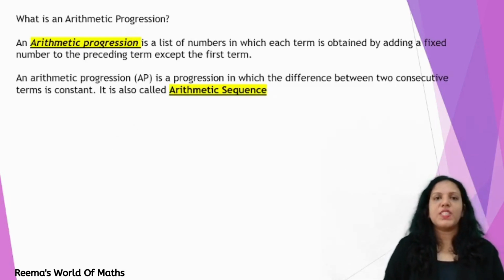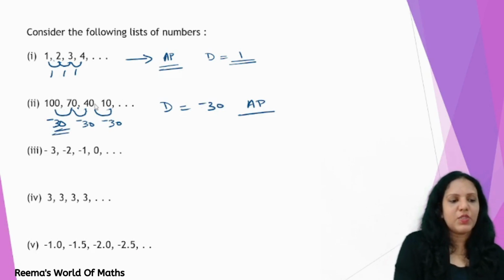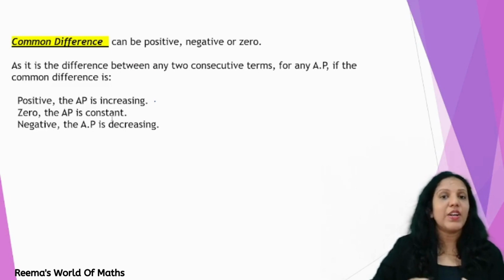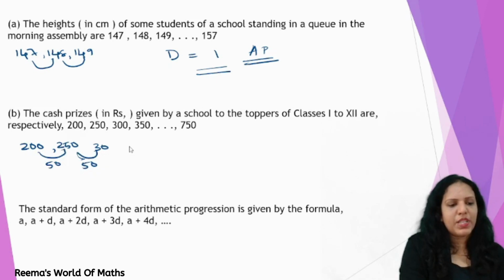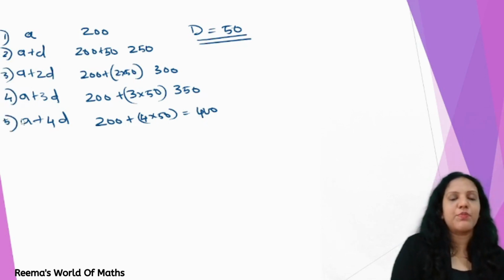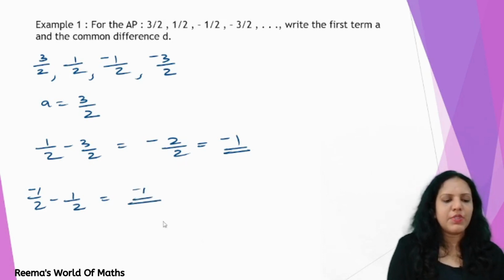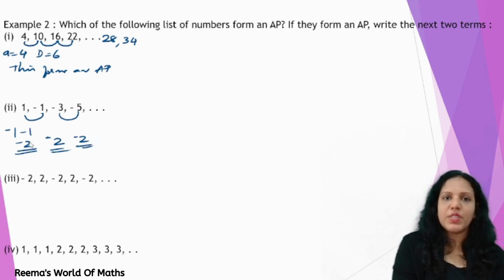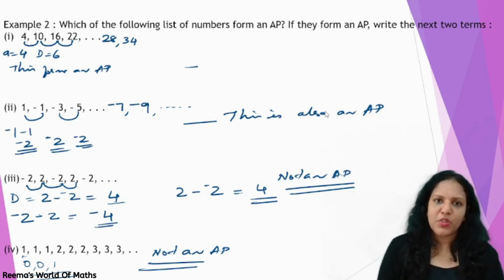Arithmetic Progressions | Class 10 | CBSE | NCERT | MATHS | CHAPTER 5 | Chapter Explanation Part 1